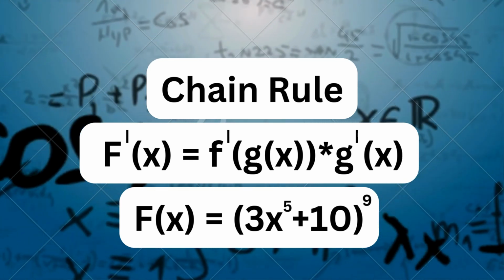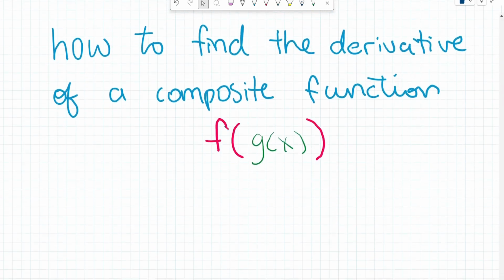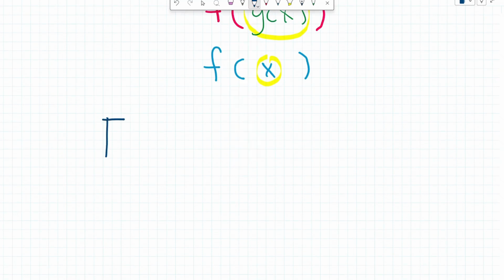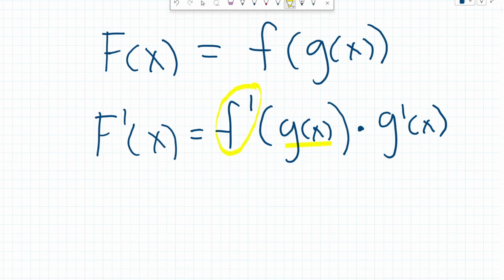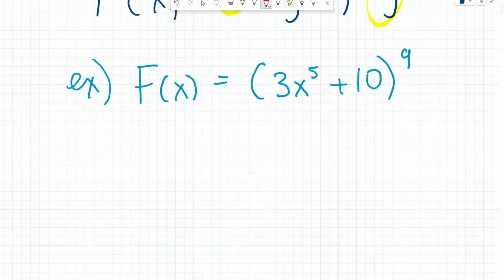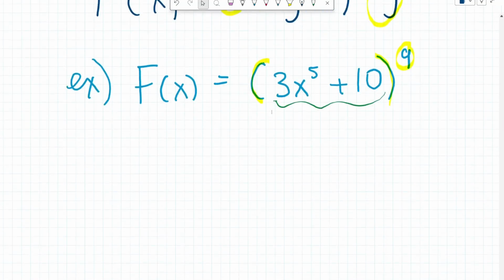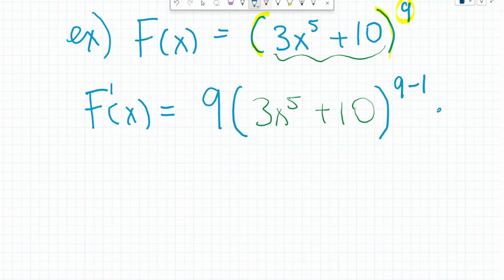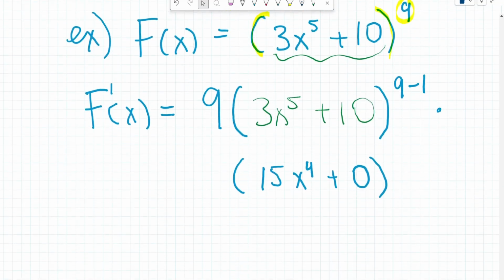Chain Rule EXPLAINED! Easy Trick for Differentiating Composite Functions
Need to differentiate composite functions but not sure where to start? 🤔 The chain rule is one of the most powerful derivative rules in calculus, and in this video, I’ll show you exactly how it works!

📌 What You’ll Learn:
✅ The theory behind the chain rule—why it works and when to use it
✅ A step-by-step example breaking it down into simple, easy-to-follow steps
✅ How to identify the inner and outer functions for quick differentiation

💡 Perfect for:
✔️ High School & University Calculus Students
✔️ AP Calculus, SAT & ACT Math Prep
✔️ Machine Learning & AI Researchers Needing a Math Refresher
✔️ Anyone Looking to Master Differentiation!

💬 Got a question? Drop it in the comments, and I’d be happy to make a video solving it!